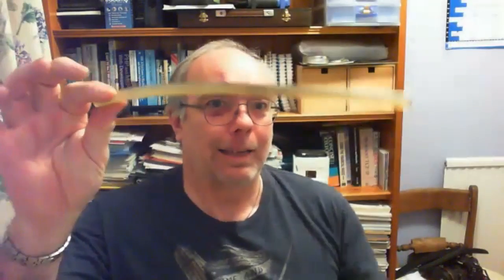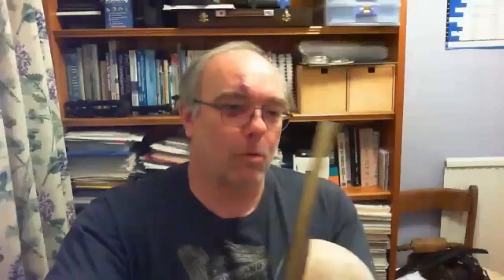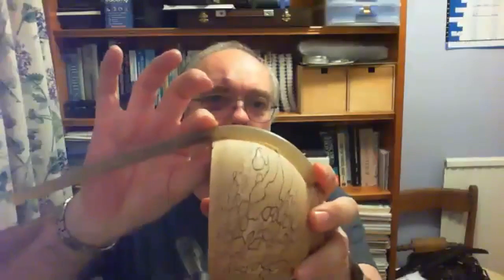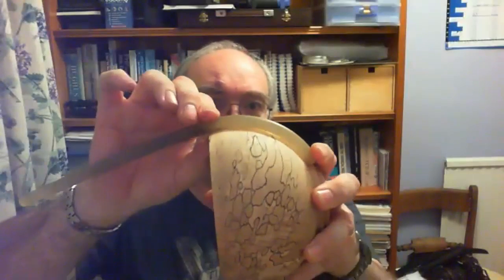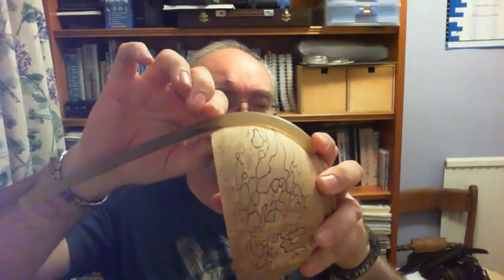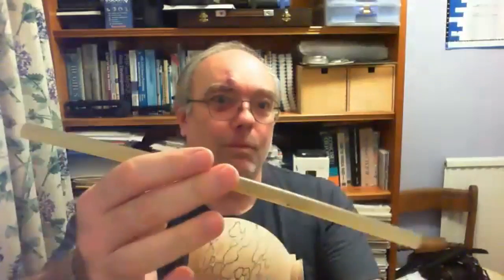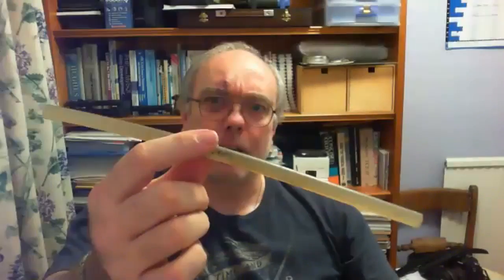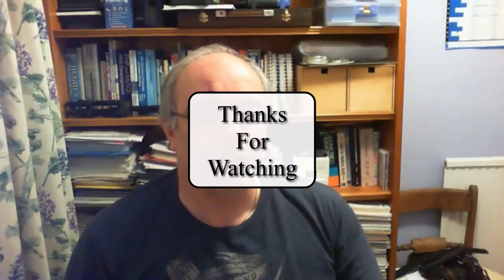Tip: Checking Shape / Curvature by Paul Hannaby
This is another short vid from the World Wide Wood Turners Meeting on 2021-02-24.  Paul Hannaby suggests an interesting way to check the curvature of your bowl turning with a stick of hot glue ...